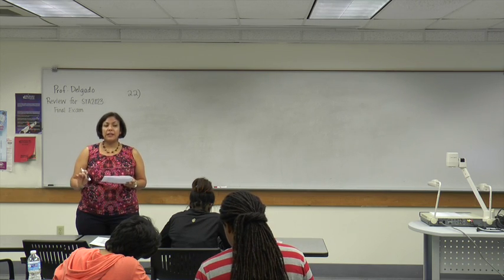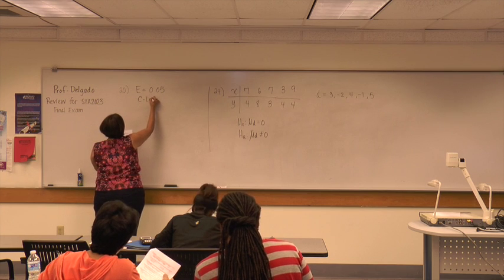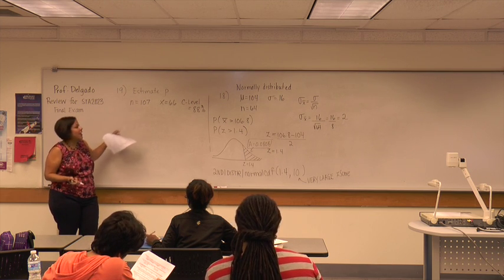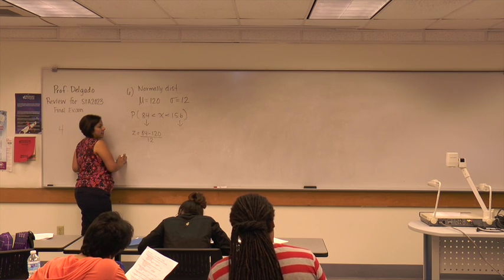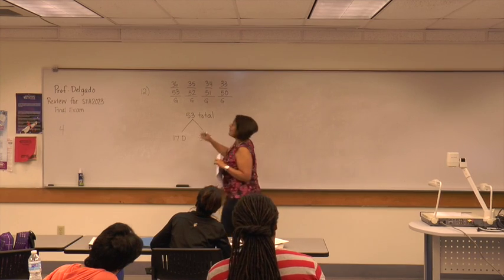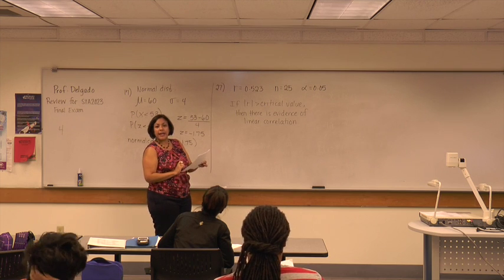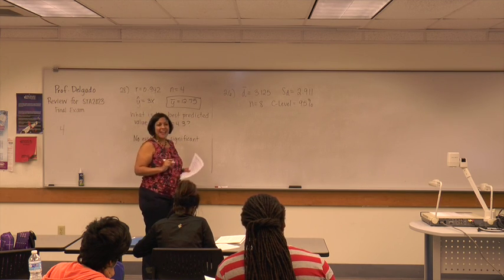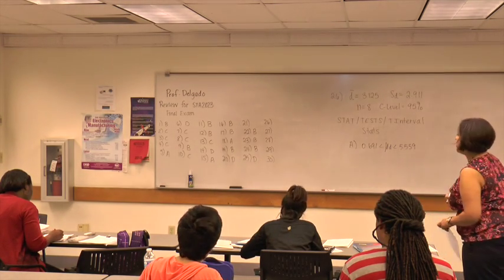Broward College | STA2023 | Final Exam Review | 2014